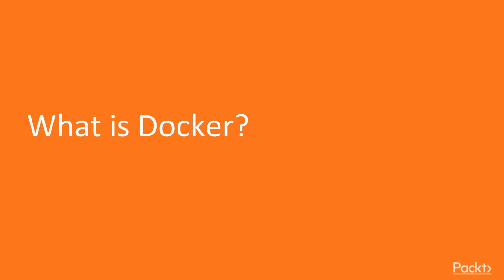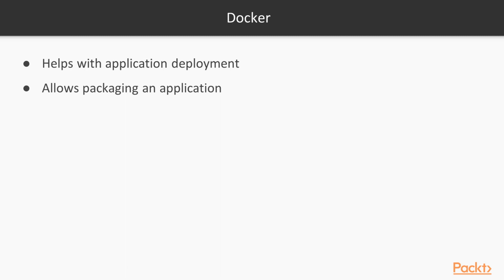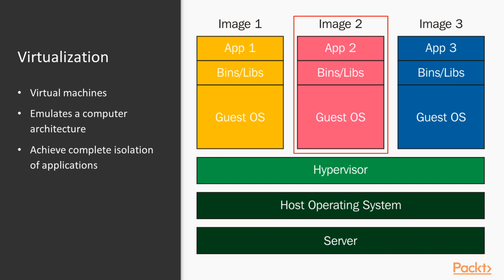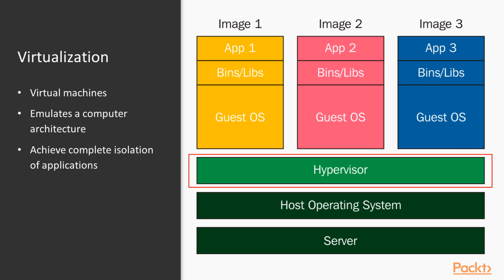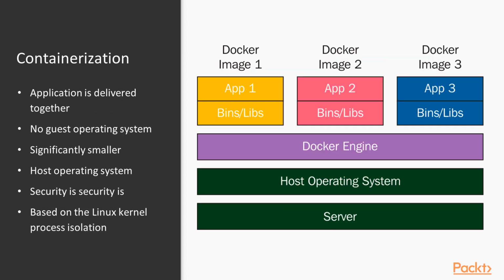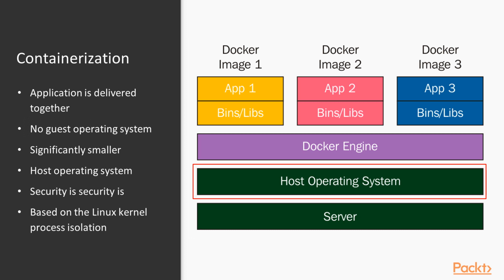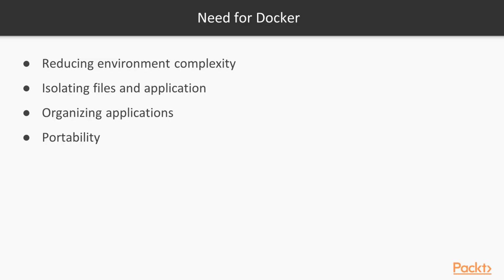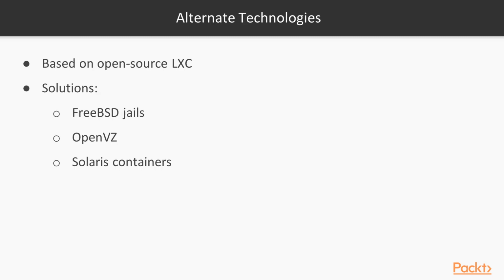Fundamentals of Continuous Delivery Pipeline : What is Docker? | packtpub.com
Docker is an open source project designed to help with application deployment using software containers.
• Introduce the idea of virtualization and containerization
• Look at The need for Docker